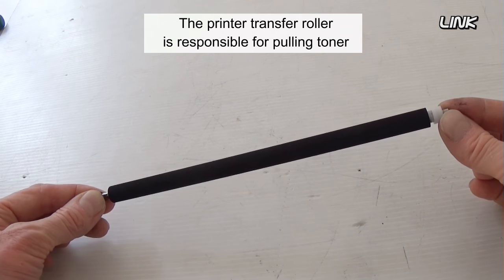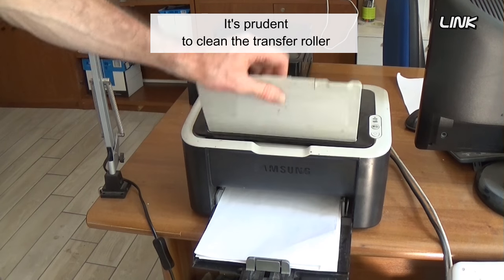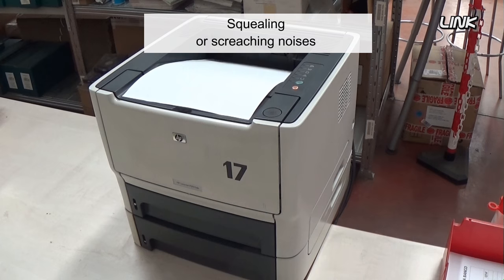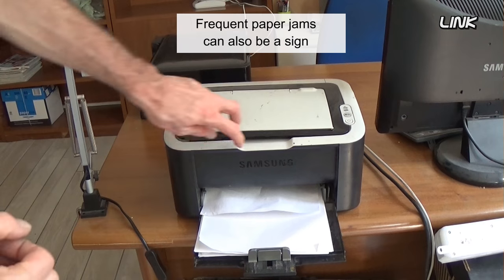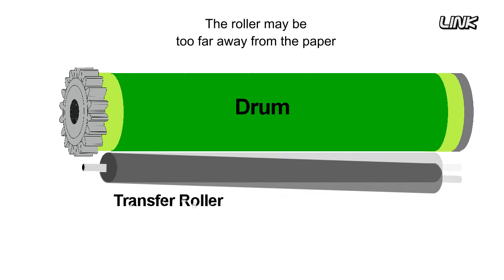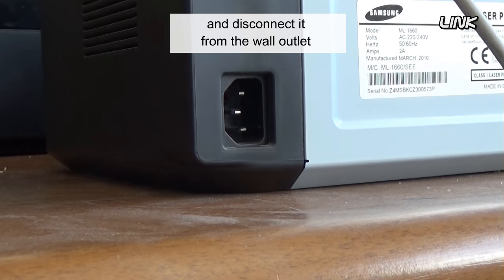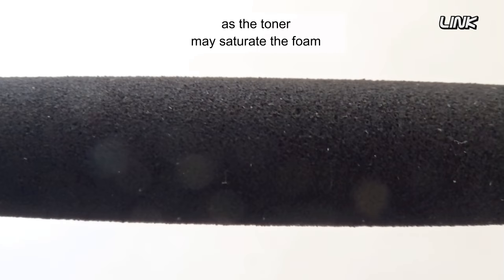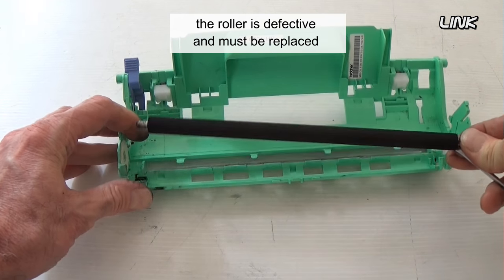How to clean a Printer Transfer Roller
Symptoms of a defective Transfer Roller are: - Squealing or screeching noises - Frequent paper jams - Light print -
- Streaks or spots on the rear side of the paper -

The trasfer roller is a spongy roller responsible for pulling toner from the OPC drum and onto the paper.
If your printer is malfunctioning, you may be able to save money by troubleshooting the problem yourself instead of calling a technician. Many common problems are the result of a simple issue, such as improper positioning or dirt on the surface of the roller.

Clean the transfer roller whenever you change the toner cartridge, to keep used toner from building up and clogging the print mechanism.